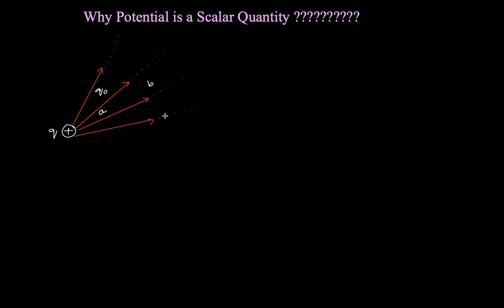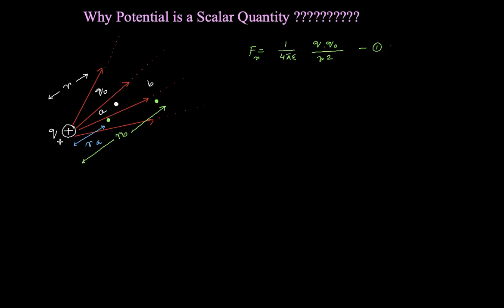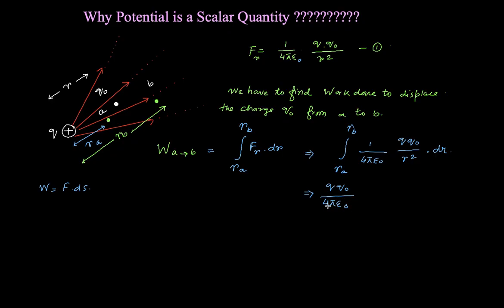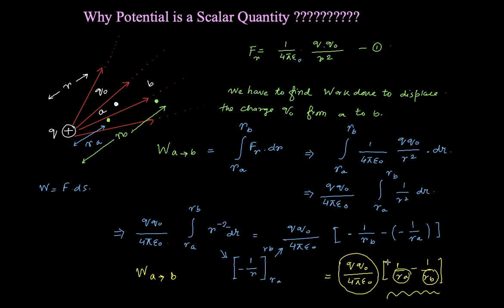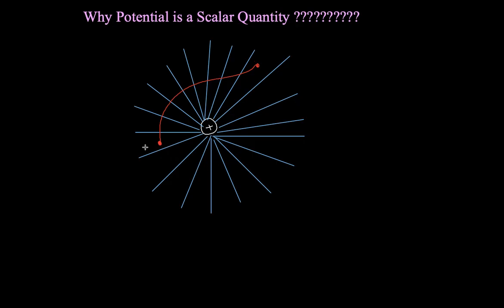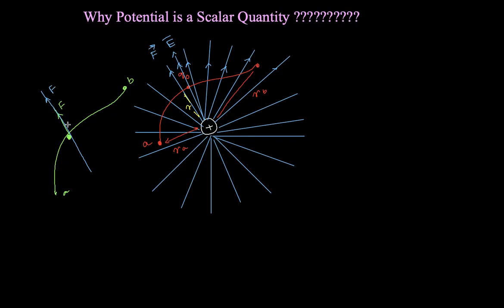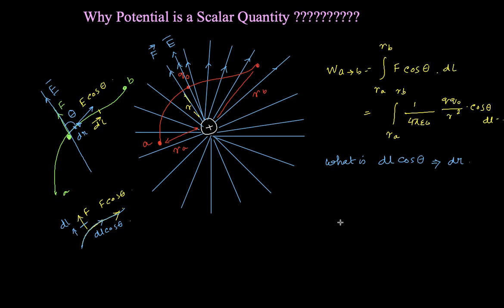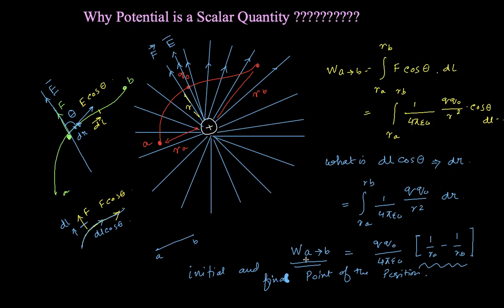Are Electric Potential Energy & Potential SCALAR quantity? Real Explanation: Scalar & Vector Qtty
This video explains the real cause of of potential difference as a scalar quantity.